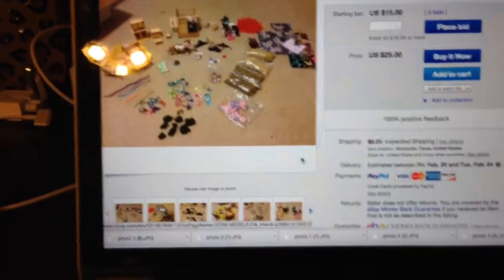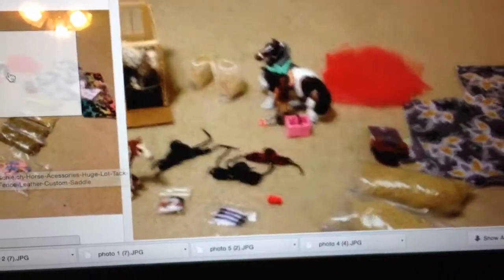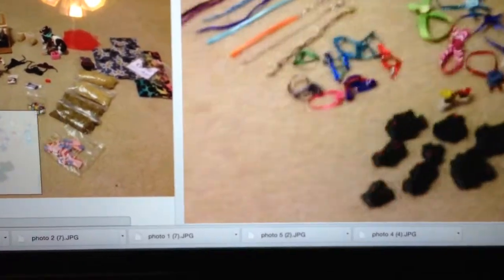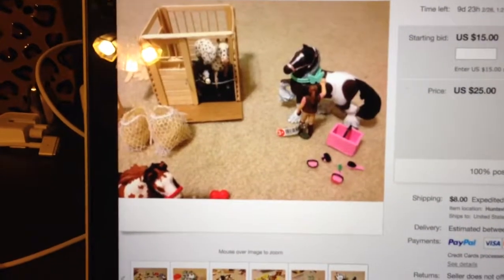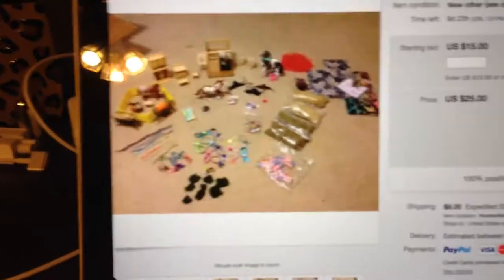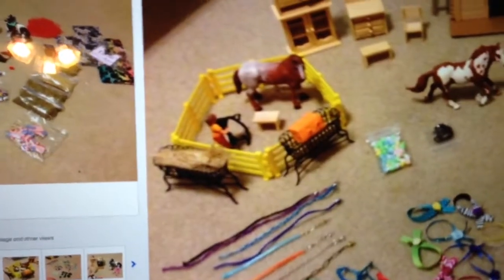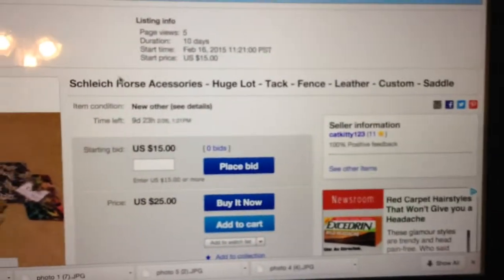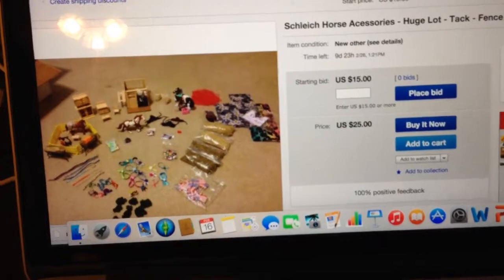Huge Schleich Accessory and Tack lot for sale on eBay!!!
I am not back sorry for the misconception. I am just showcasing some Schleich horse stuff I have for sale and need to get rid of. DO NOT ask me for anything you see in the video, you want it buy all of it on ebay. Link to the listing :